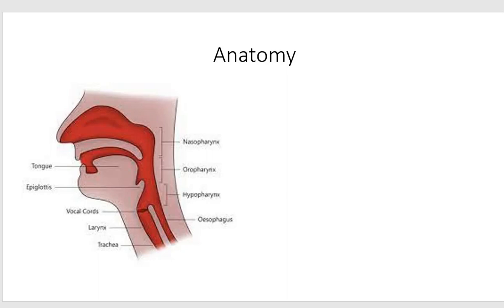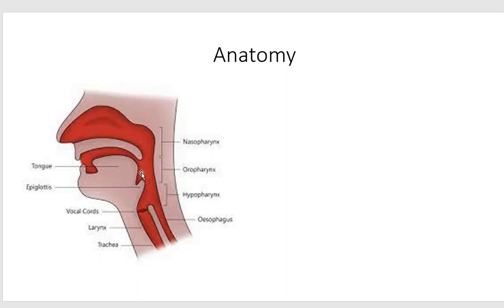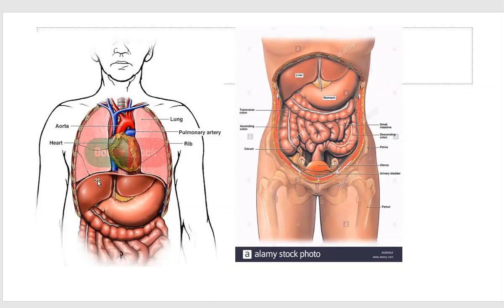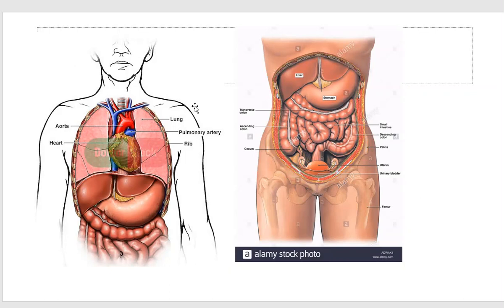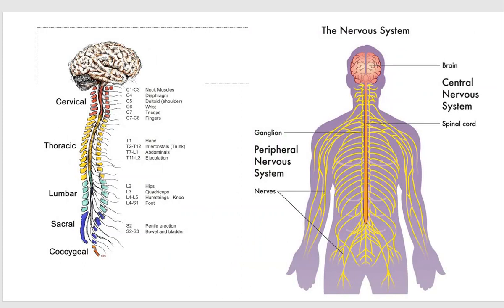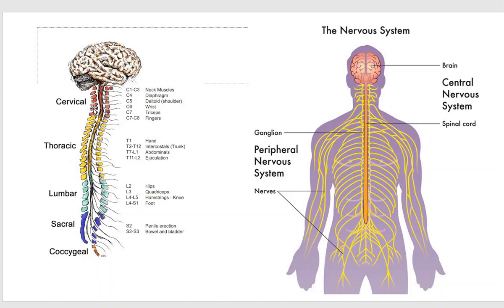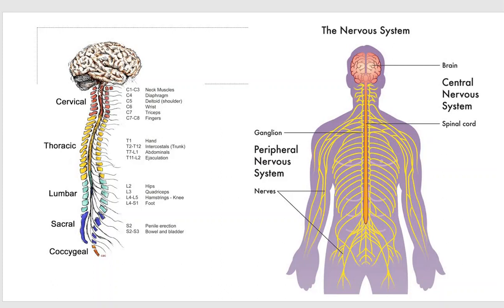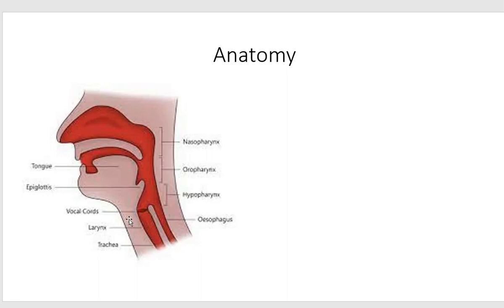Cascare theory session 1 Anatomy